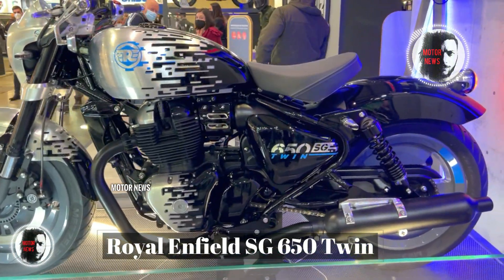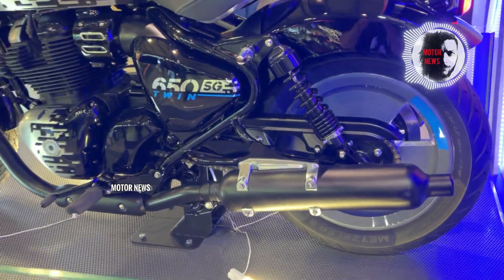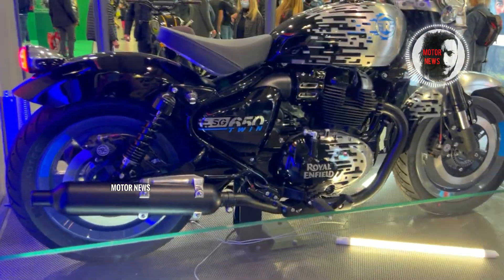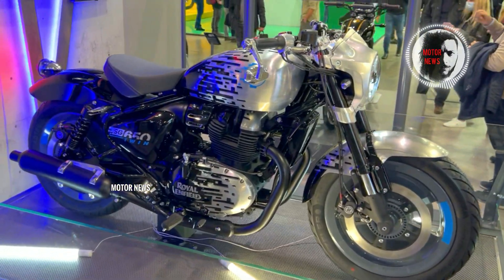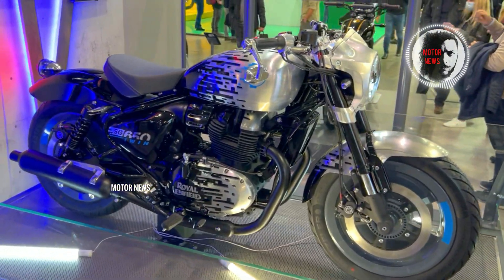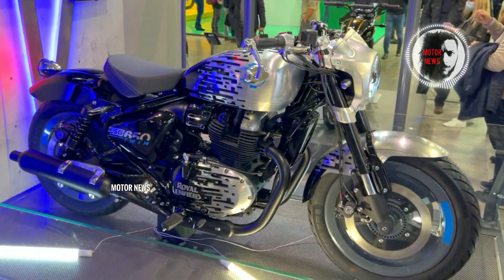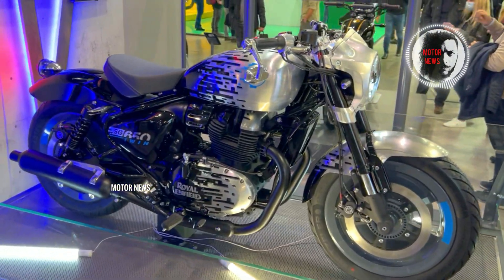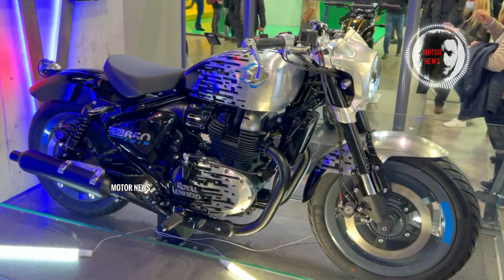All-Truth About Royal Enfield SG 650 Twin Concept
Today I want to introduce you to a very interesting and I am not ashamed to say that one of the most spectacular motorcycles. Royal Enfield SG 650 Twin. Hello, I'm Thomas and this is my show on Motor News. This Neo Retro bike made its first appearance at the 2021 ECMA motorcycle show in Milan. He immediately attracted a lot of public attention. Completely new body, new design. The bobber style muscle bike is also packed with modern electronic systems and it also has a color display and all this in a classic retro style. The Royal Enfield team knows exactly what to present and this is an example of that. As for its technical characteristics and full capabilities, no one knows for sure yet. And no one should lie that this particular bike is equipped with such and such options and technical means. Royal Enfield itself is not talking about it yet, and if we take into account the fact that this is still a concept bike, then we should also remember that some more details will be changed. What do we know about him? What we know is that this little monster is powered by a two-cylinder engine with 48 horsepower at 7,250 rpm and a torque of 52 Nm at 5,250 rpm and a 6-speed gearbox. Also a completely new suspension system.. For more watch the video
See the prices and technical characteristics of these motorcycles in the video
Video download-even section and Uploading to a other YouTube channel or social network is strictly prohibited and will be reported without notice!
And video sharing is allowed for everyone